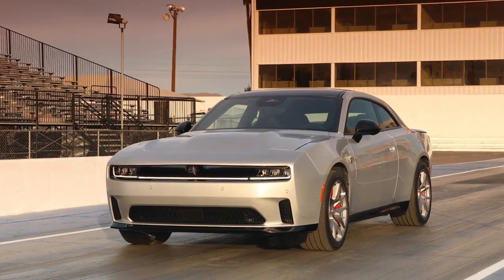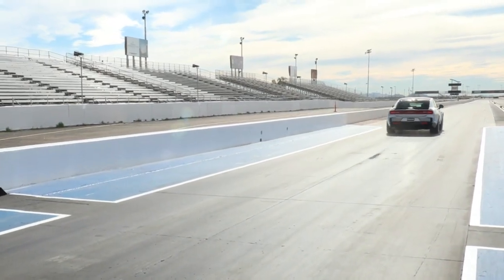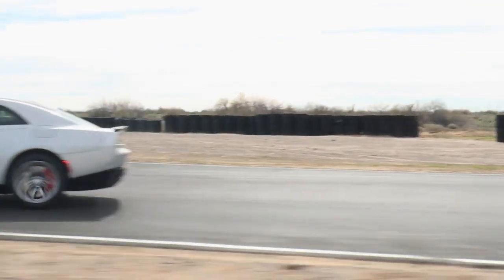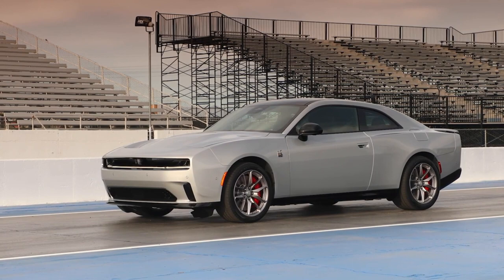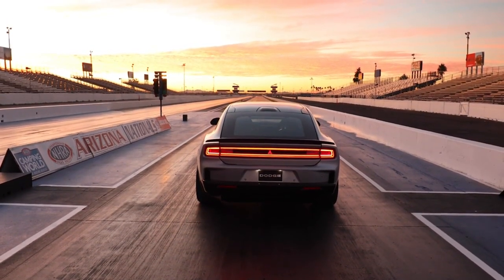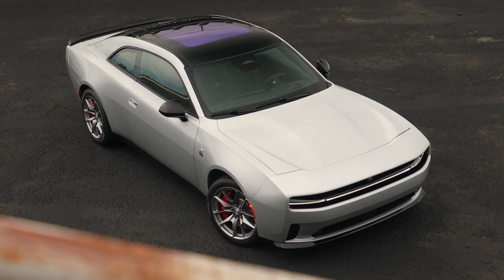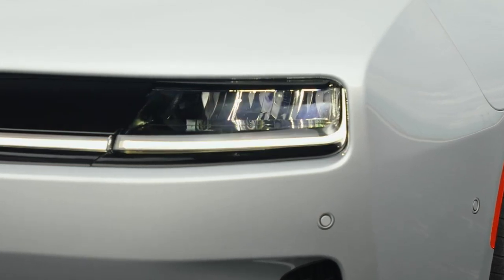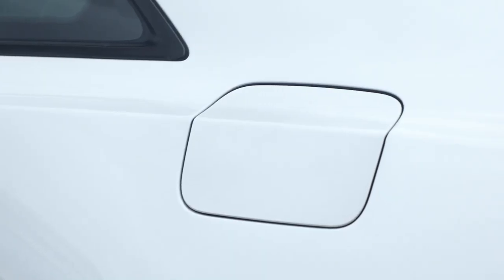2024 Dodge Charger Daytona Scat Pack EV Driving | First Muscle EV Car!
The all-electric, all-wheel-drive Dodge Charger Daytona models are driven by a 400V propulsion system that delivers supercharged V-8 performance with zero tailpipe emissions and instant torque response. The system incorporates a high-voltage battery pack, a dual integrated charge module and both a front and rear electric drive module (EDM). The front EDM employs front wheel end disconnect, improving range and efficiency, while the rear EDM includes a mechanical limited slip differential to increase traction and performance. Both front and rear EDMs feature 3-in-1 architecture (inverter, gearbox and motor), with each generating 335 horsepower (250 kW) and 300 lb.-ft. of torque.

The battery pack delivers 100.5 kWh installed capacity and a peak discharge rate of 550 kW — specifically designed to maximize acceleration by allowing the motor to utilize the most power the battery can output in the span of a quarter mile. The battery cell structure is prismatic, offering a more structurally stable cell with better thermal performance through a rigid casing, resulting in lower battery temperatures during high performance driving. The nickel cobalt aluminum chemistry of the battery cell provides more power per gram — the battery-electric version of high-octane fuel.

The 400V propulsion system packs six performance levels into one powertrain. The 2024 Charger Daytona R/T arrives with a standard Direct Connection Stage 1 upgrade kit that adds 40 horsepower to reach a total of 496 horsepower, while the Daytona Scat Pack is delivered with a Stage 2 kit that offers an increase of additional 80 horsepower, taking total output to 670 horsepower. Future Daytona models will require purchase of Direct Connection Stage kits to upgrade from base models to Stage 1 and Stage 2 performance.

Charger Daytona models also take advantage of an advanced and customizable regenerative braking system, converting the vehicle’s kinetic energy into electricity during deceleration to increase total range. Drivers can adjust the level of regenerative braking (0.1g, 0.2g or 0.3g regen) by using paddle shifters to customize the driving experience.

Video Source: Dodge Official Media

2024 dodge charger,
2024 dodge charger daytona,
dodge charger 2024,
2024 dodge charger daytona scat pack ev,
dodge charger daytona snack pack,
dodge charger,
2024 dodge charger ev,
dodge charger daytona,
electric dodge charger,
dodge charger ev,
2024 dodge charger daytona scat pack,
2025 dodge charger daytona,
2024 dodge daytona,
dodge charger daytona ev,
2024 dodge charger electric,
dodge,
2024 Dodge Charger Daytona Scat Pack EV review,
2024 Dodge Charger Daytona Scat Pack EV features,
2024 Dodge Charger Daytona Scat Pack EV performance,
2024 Dodge Charger Daytona Scat Pack EV specs,
2024 Dodge Charger Daytona Scat Pack EV top speed,
2024 Dodge Charger Daytona Scat Pack EV comparison,
2024 Dodge Charger Daytona Scat Pack EV electric vehicle,
2024 Dodge Charger Daytona Scat Pack EV release date,
2024 Dodge Charger Daytona Scat Pack EV interior,
2024 Dodge Charger Daytona Scat Pack EV exterior